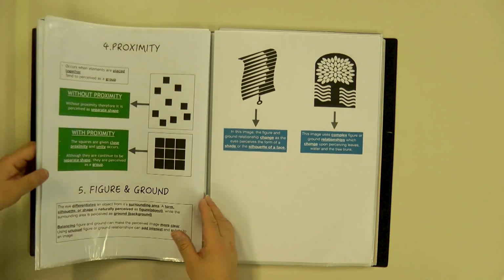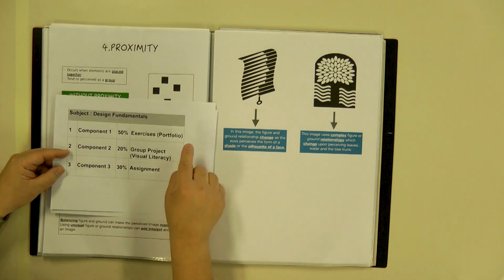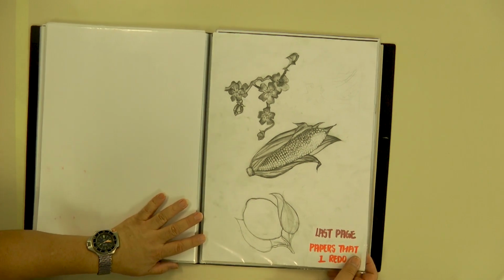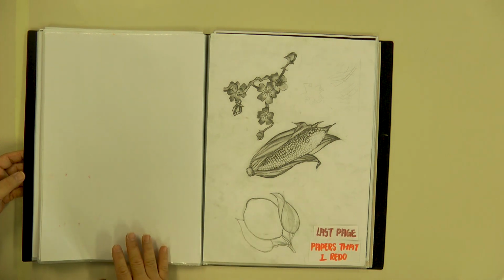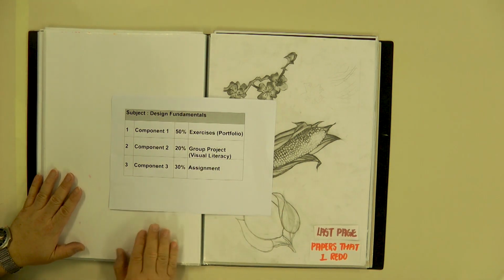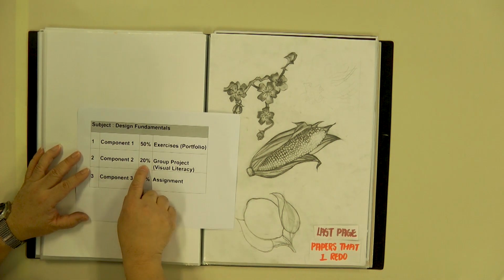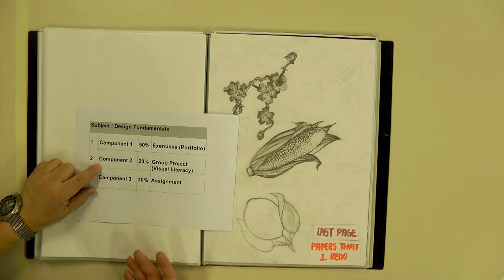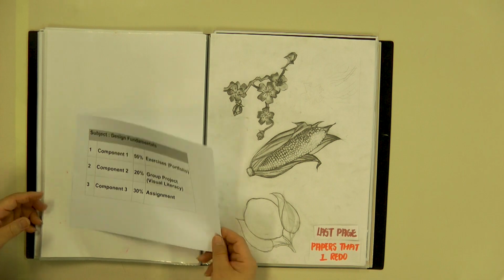FS Video 1